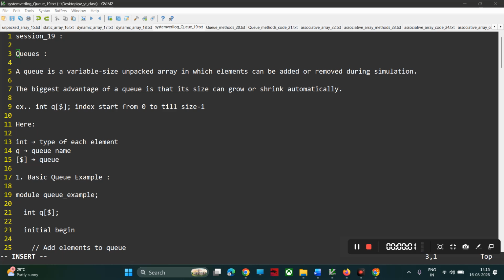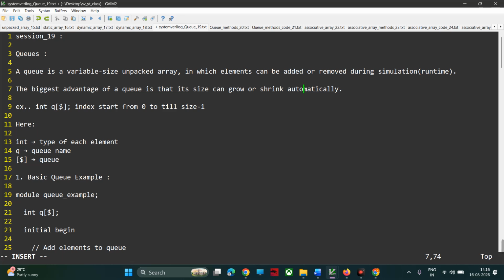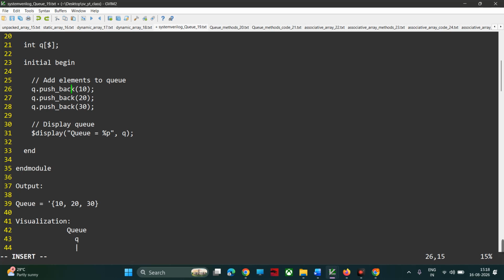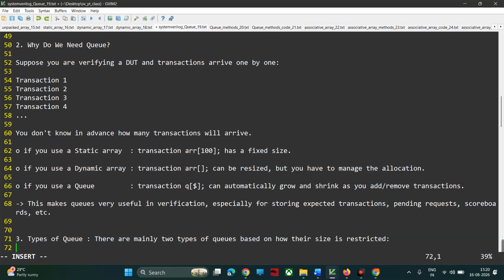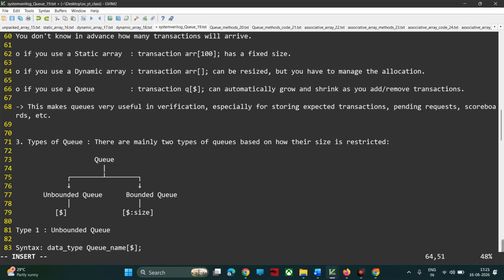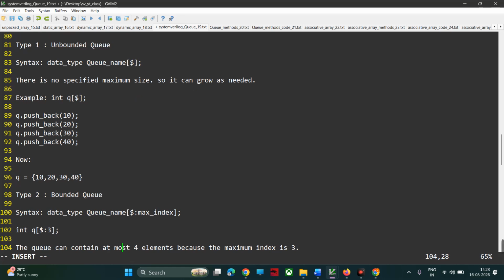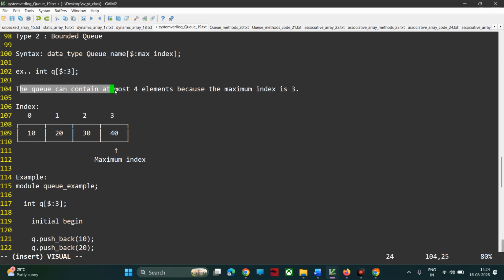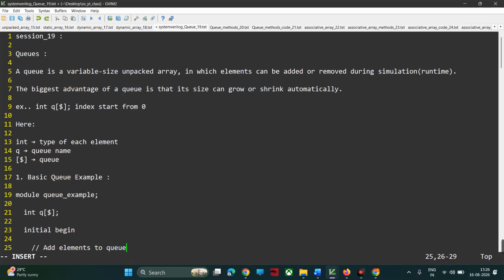systemverilog queue | 19 | system verilog queue | system verilog arrays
systemVerilog Queue | 19 | SV Queue | SystemVerilog Arrays

SystemVerilog Queue — in this video, you will learn the basics of Queues in SystemVerilog, including how queues work, their declaration, and how they are used in SystemVerilog programming

🎯 This video is part of our SystemVerilog Arrays & Data Types series, designed for students, beginners, and VLSI engineers who want to learn SystemVerilog step by step